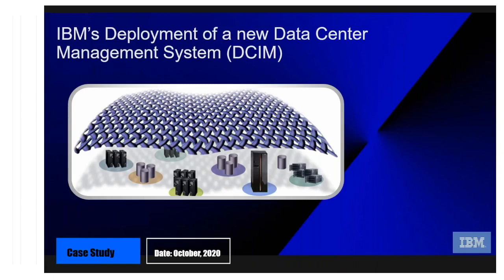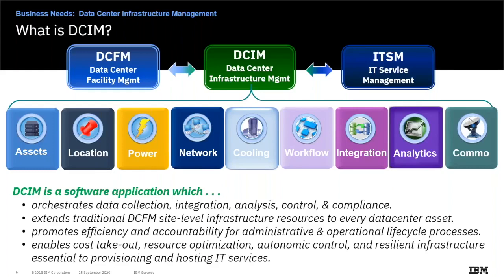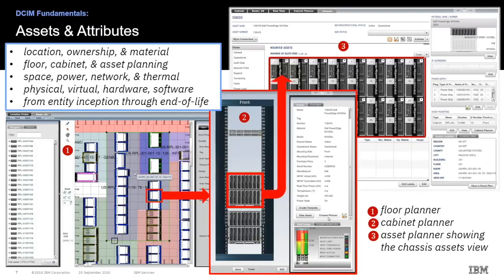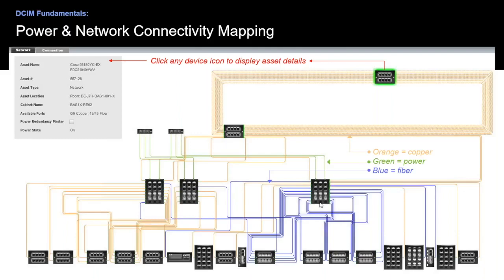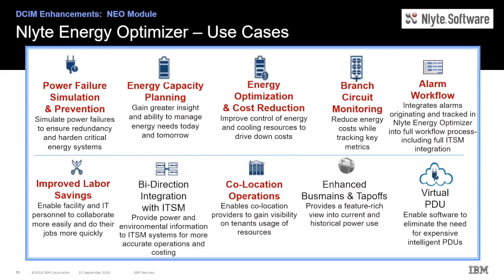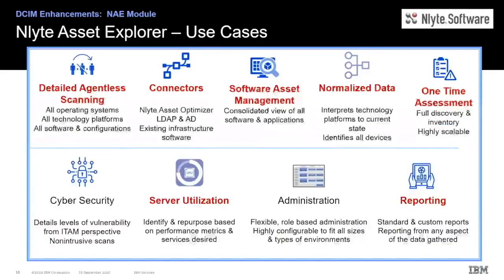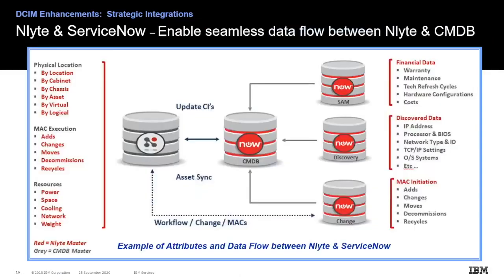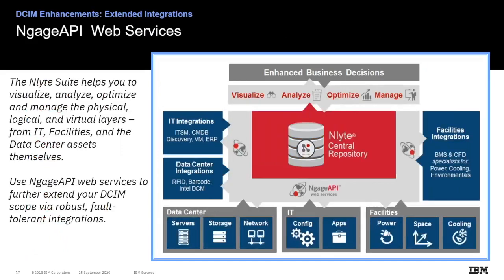IBM’s Deployment of a New Data Center Management (DCIM) System